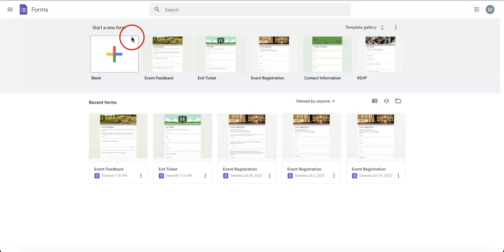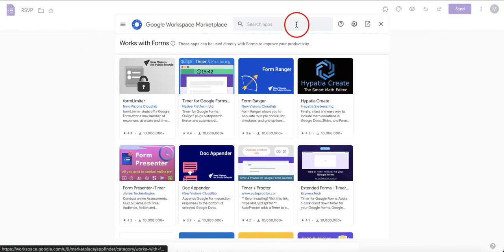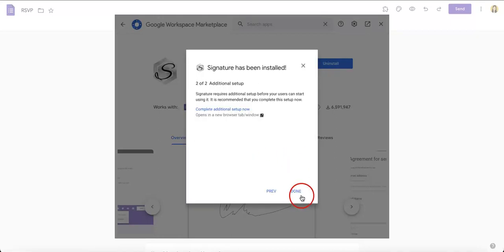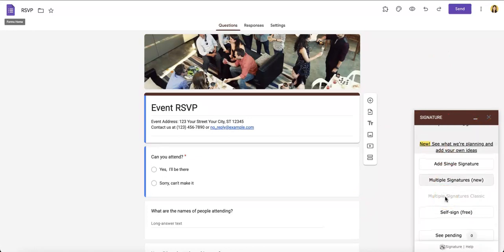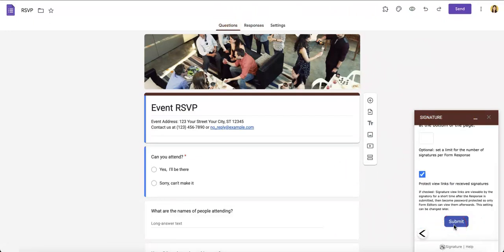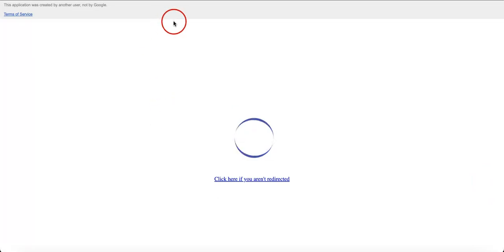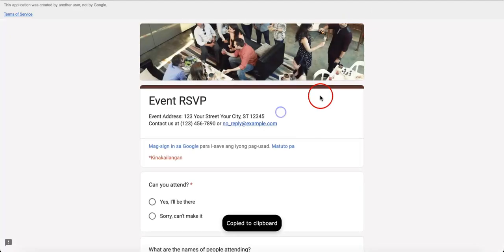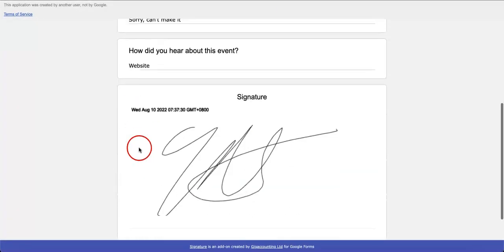How to Add Signatures to Google Forms | Data Collection Guide 2022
Hey, guys! Looking to improve your work with online forms? Upform is a platform that provides guidance on how to use different types of data collection. In this series, we go into the basics of how to use and maximize any Google Forms you might be hoping to use for your next campaign.

If you want more videos about Google Forms data collection, check the link(s) below: